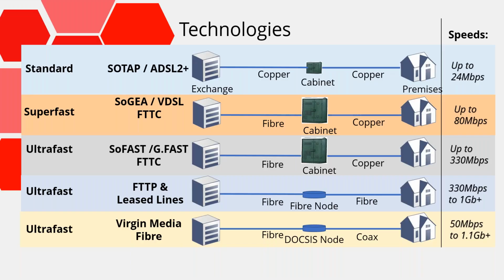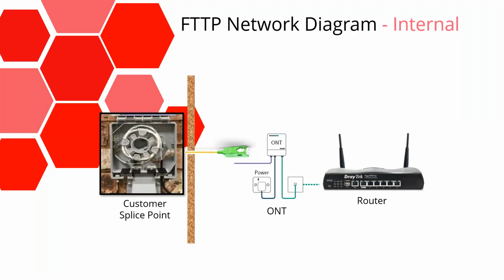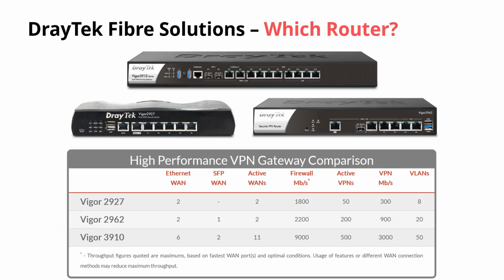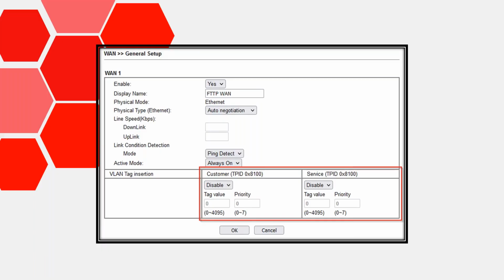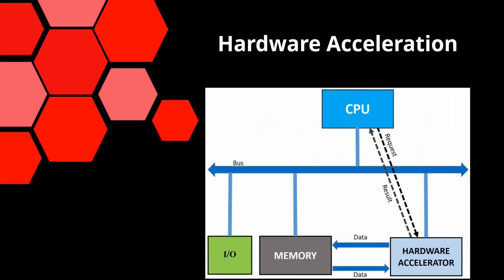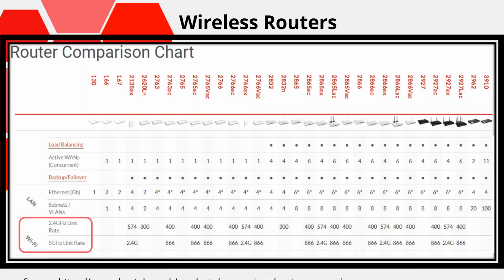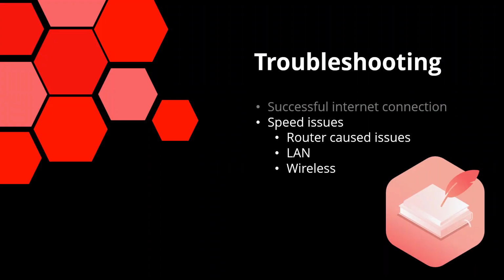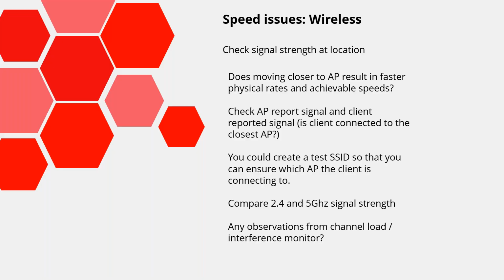Everything you need to know about using DrayTek with Full Fibre Broadband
Listen to Alex Shuker and Lukasz Waligorski for this technical presentation covering advice, setup guides, best practice, and tips for successful installation of your network connectivity on how DrayTek can support with your full fibre broadband.